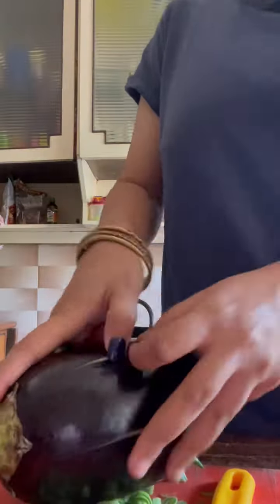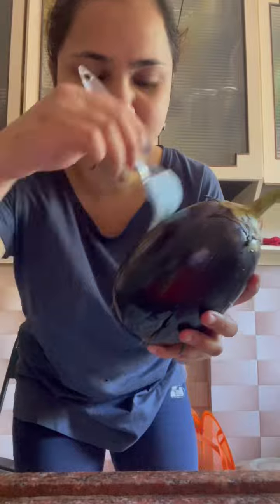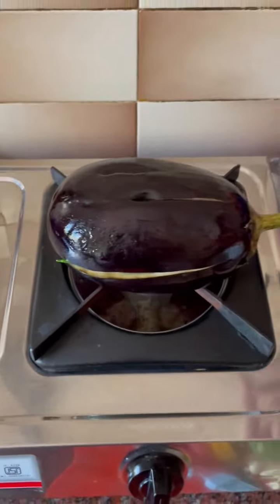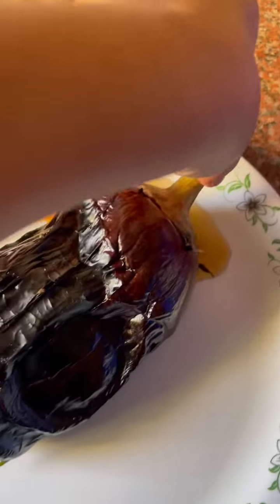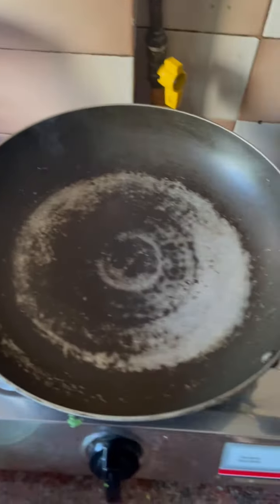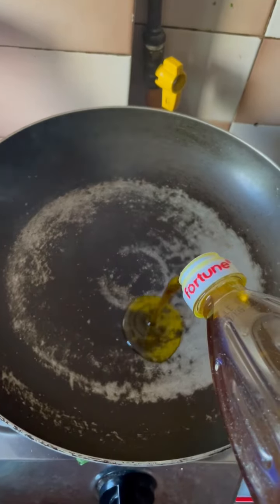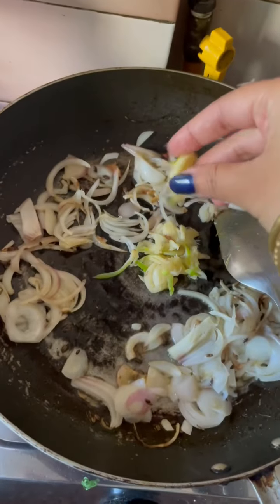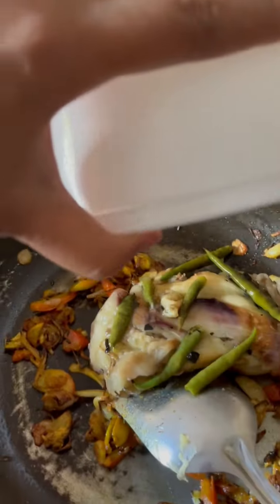Baingan ka bharta // brinjal roast